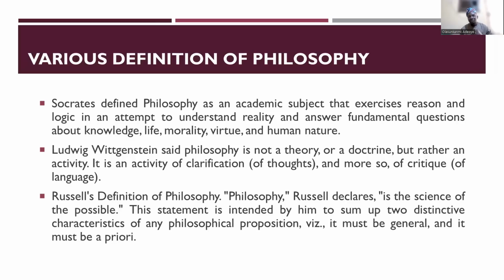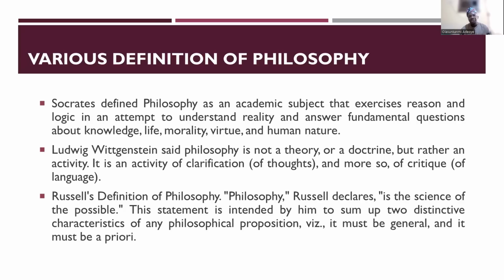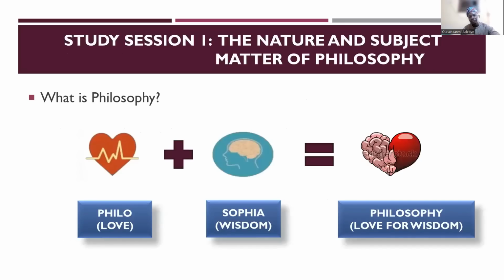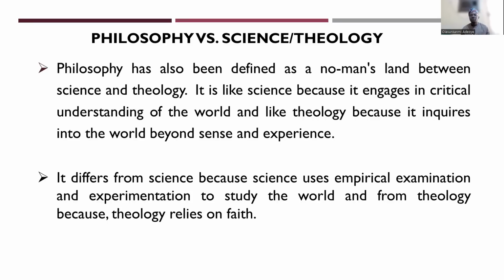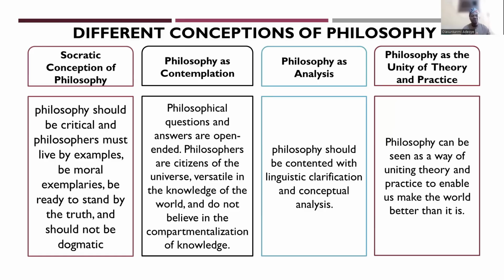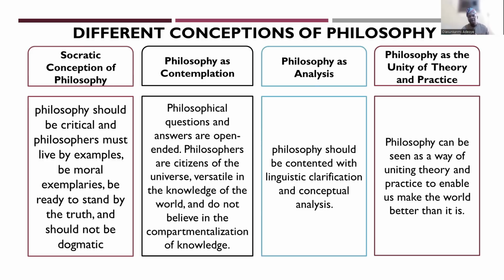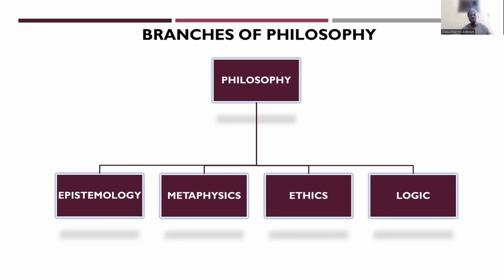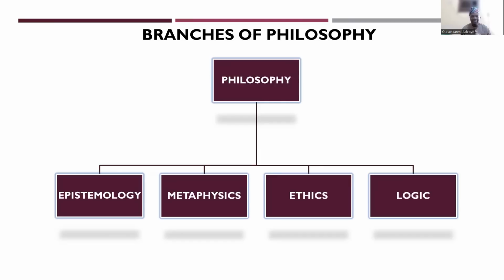GST 112 SS1 - The Nature and the Subject Matter Philosophy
Discussion on GST 112 - Logic and Philosophy for LAUTECH Open and Distance Learning Student.